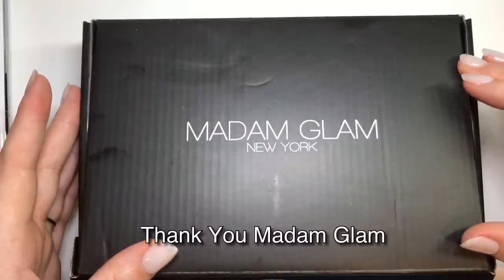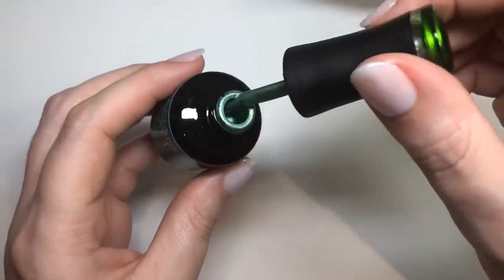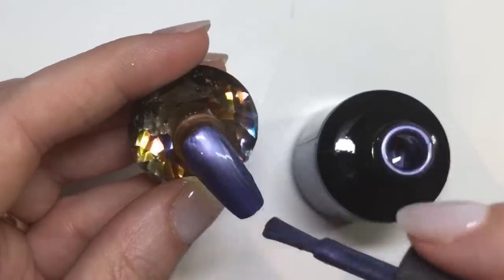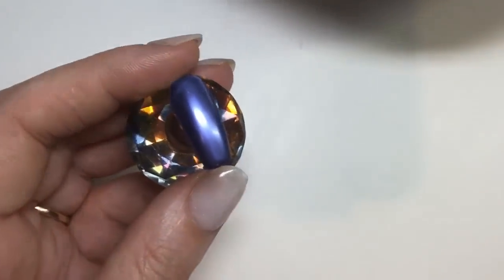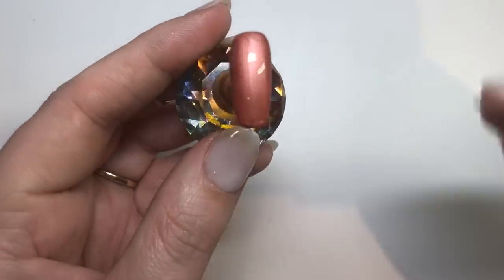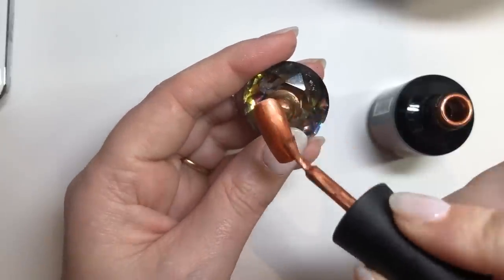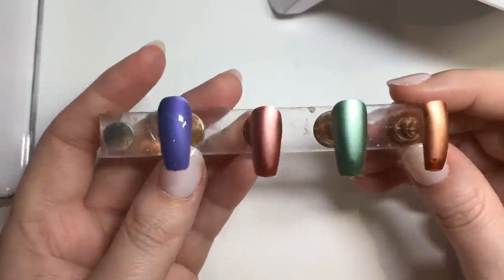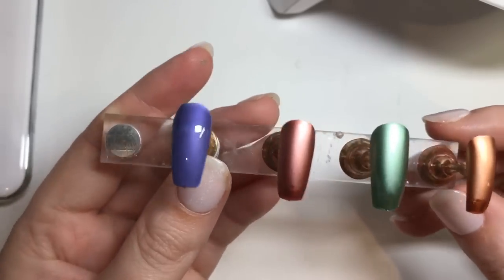What Am I Doing Wrong? Madam Glam Metallic Hybrid Gel Polishes - I Need Your Help!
A huge thank you to Madam Glam for sending me these products for review.

I'm reviewing
4 Madam Glam Metallic gel polishes
Trip to Florida
Peppermint
Play Date
Life On Mars

These are able to air dry and then you can remove with normal nail polish remover.

Any Advice and tips for a more consistent finish would be very much appreciated.

Most importantly